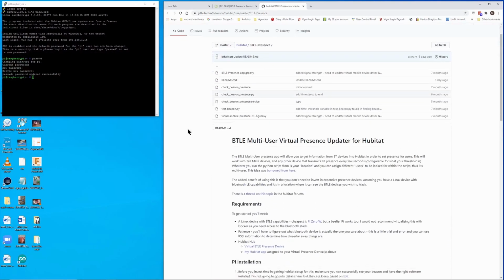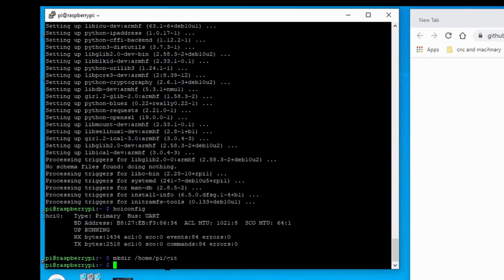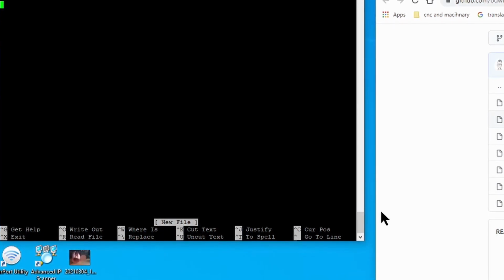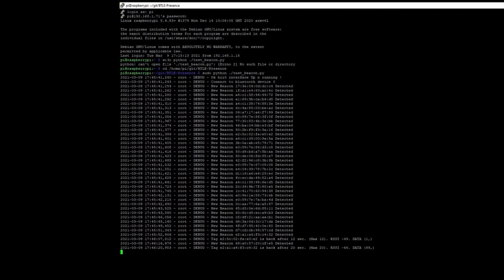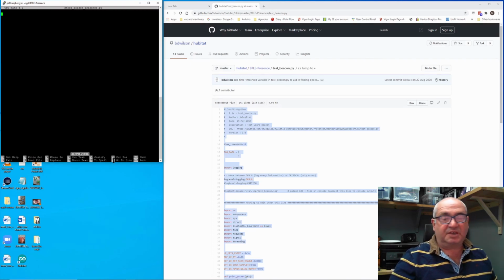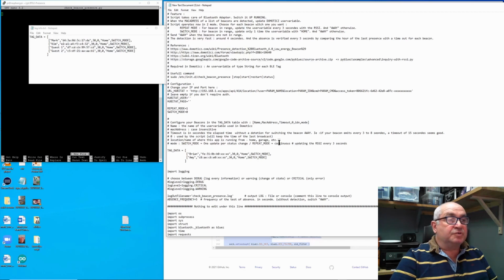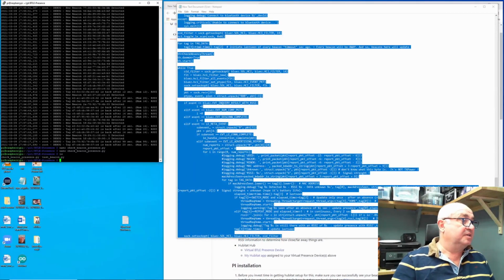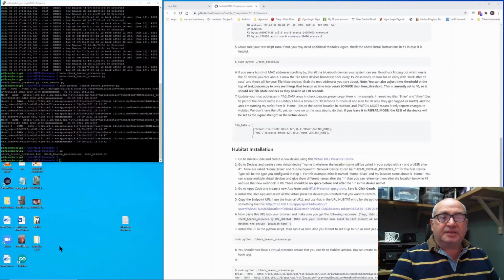HE BTLE PT 2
The second in the series of videos completing the main setup of the RasPi

commands in order:

mkdir /home/pi/git
mkdir /home/pi/git/BTLE-Presence
cd /home/pi/git/BTLE-Presence
nano test_beacon.py
sudo python ./test_beacon.py   **NOTE TO STOP SERVICE RUNNING AFTER TEST "CTRL C"**
nano check_beacon_presence.py
sudo python ./check_beacon_presence.py